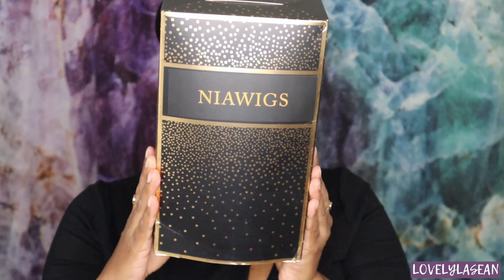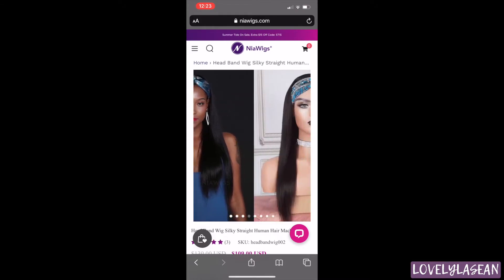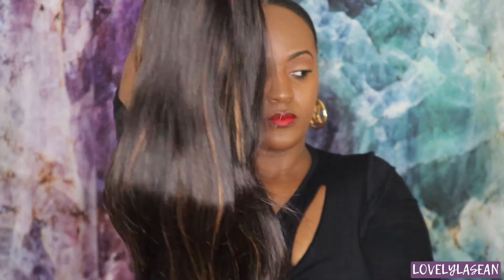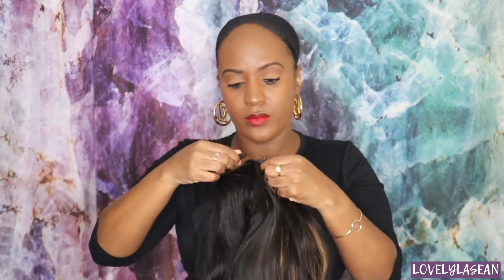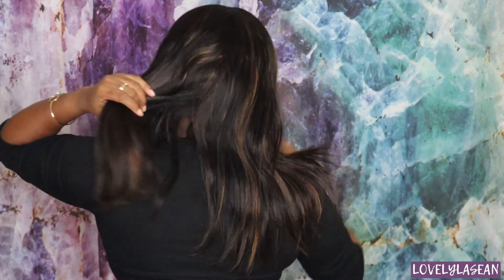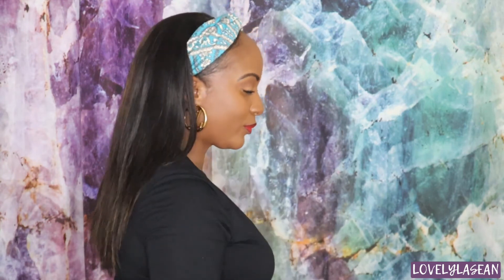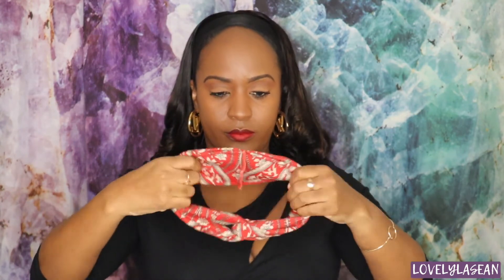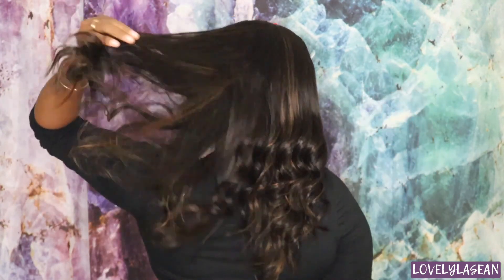😍 THE BEST HEADBAND WIG OUT! NO LACE, BEGINNER FRIENDLY, PERFECT FOR EVERYONE! 2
Head Band Wig Body Wave Human Hair Machine Made Wigs
Color: Highlight 1b/30

Special discount & Customized Gifts ?